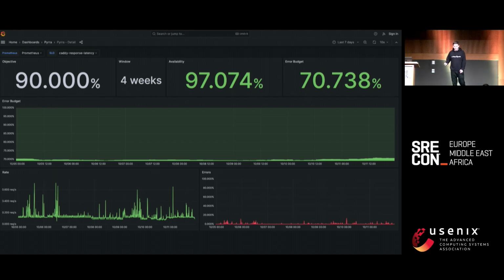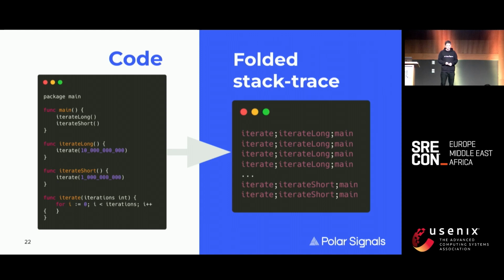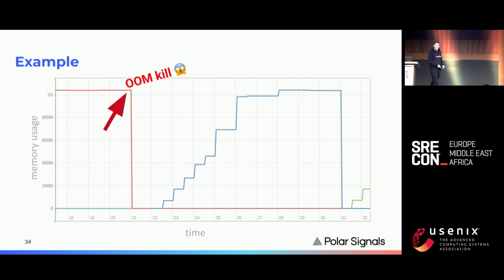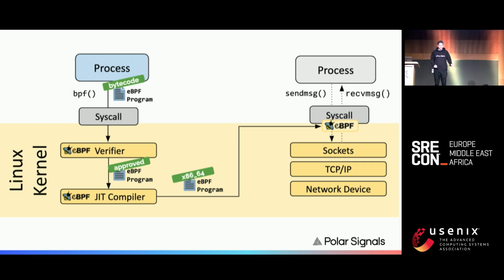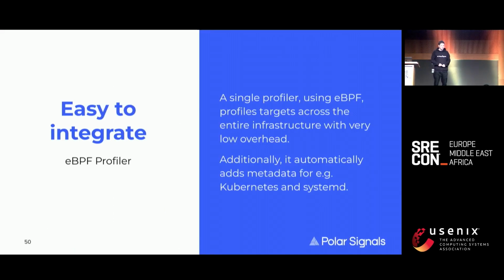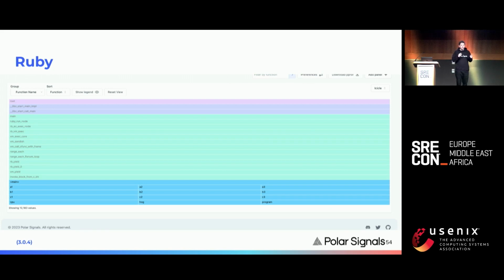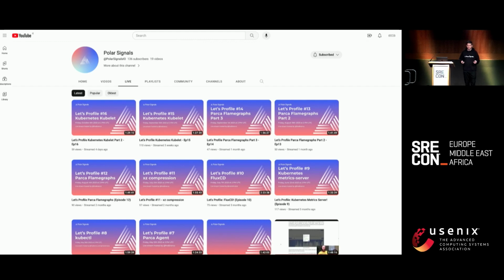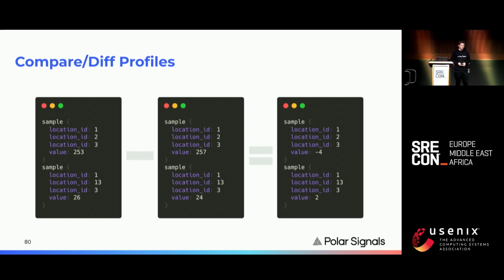SREcon23 Europe/Middle East/Africa - Continuous Profiling in the Cloud-Native era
Matthias Loibl, Polar Signals

For years Google has consistently been able to cut down multiple percentage points in their fleet-wide resource usage every quarter, using techniques described in their “Google-Wide Profiling” paper. Ad-hoc profiling has long been part of the developer’s toolbox to analyze CPU and memory usage of a running process, however, through continuous profiling, the systematic collection of profiles, and entirely new workflows suddenly become possible.

The speaker will start this talk with an introduction to profiling with Go and demonstrate via Parca - an open-source continuous profiling project - how continuous profiling allows for an unprecedented fleet-wide understanding of code at production runtime.

Attendees will learn how to continuously profile code to help guide building robust, reliable, and performant software and reduce cloud spend systematically in various languages.